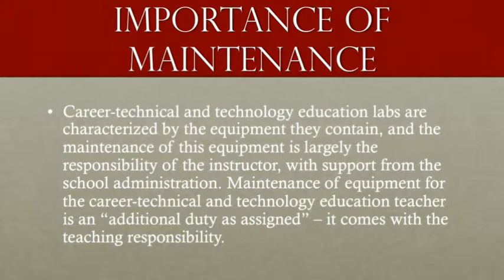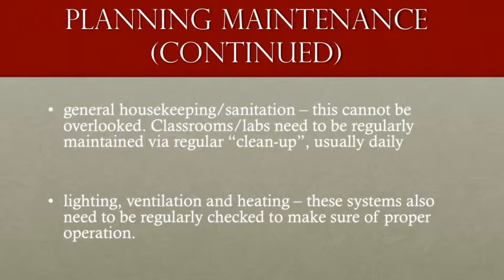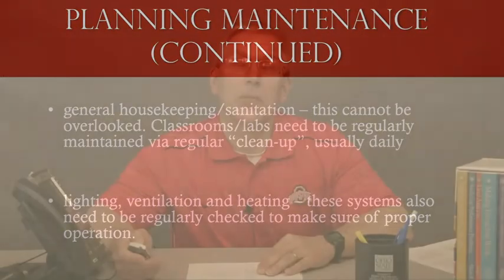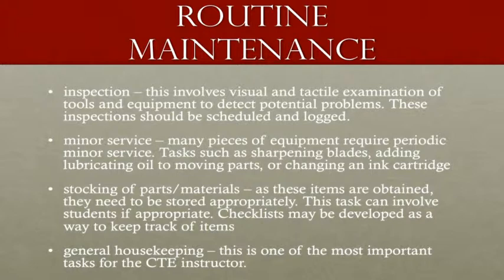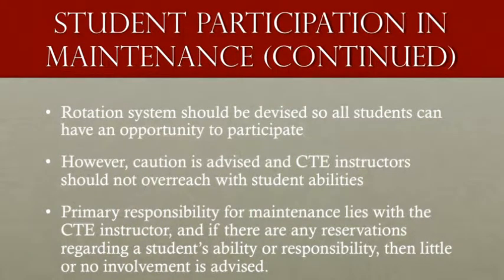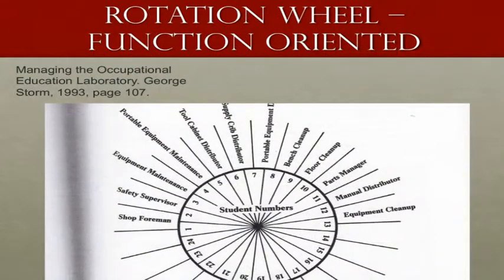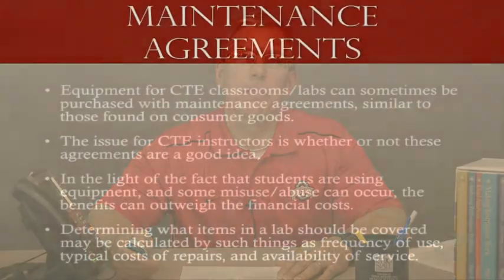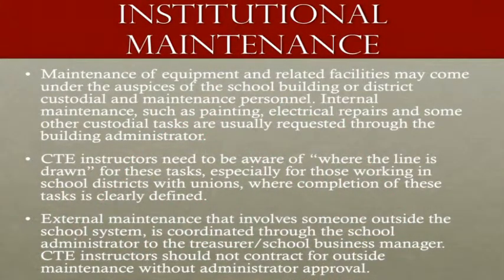Module 3 Maintenance